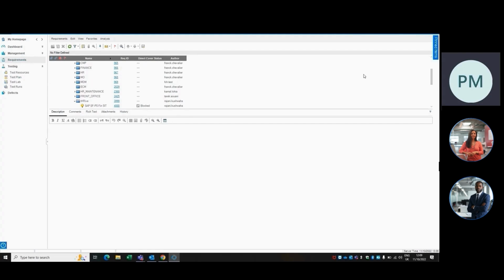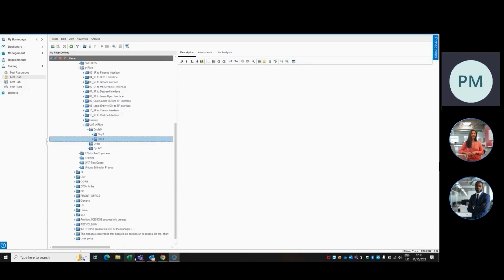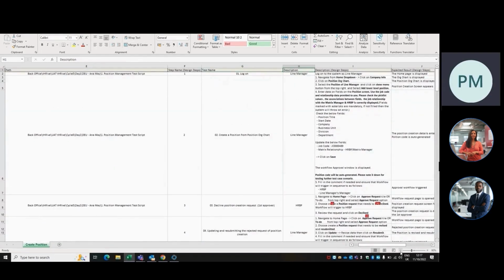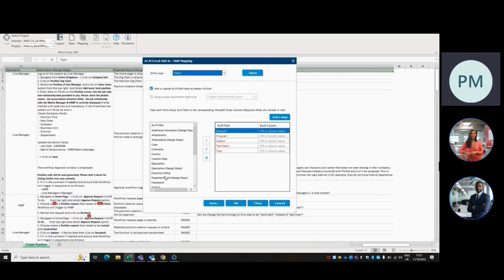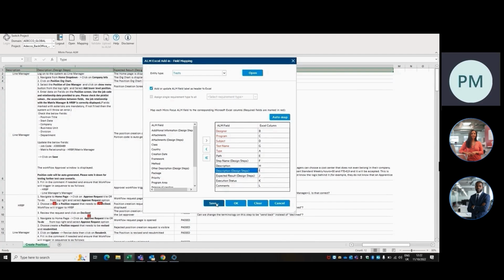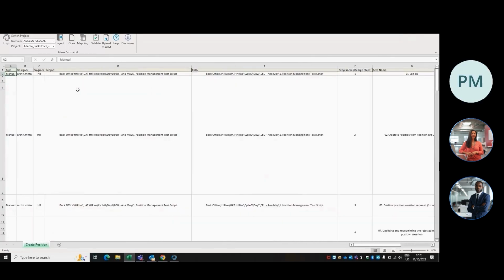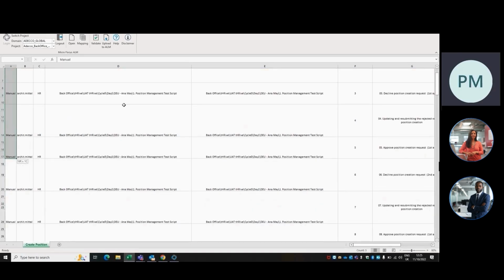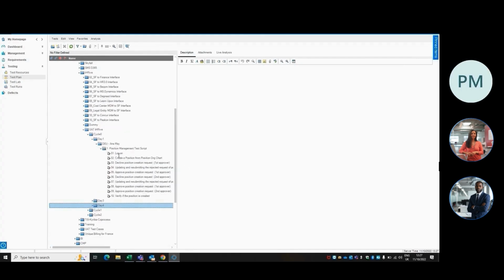How to upload test cases to ALM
An Extract from our Webinar providing guidance and support to Workday administrators and testers